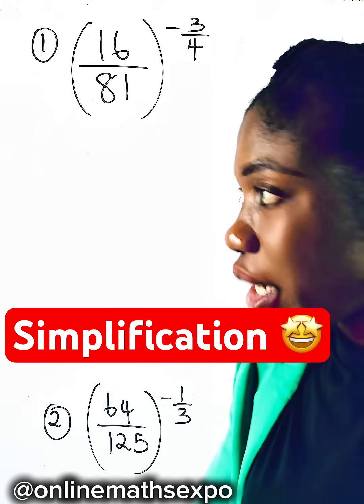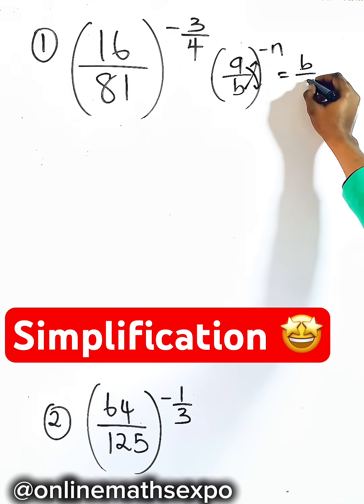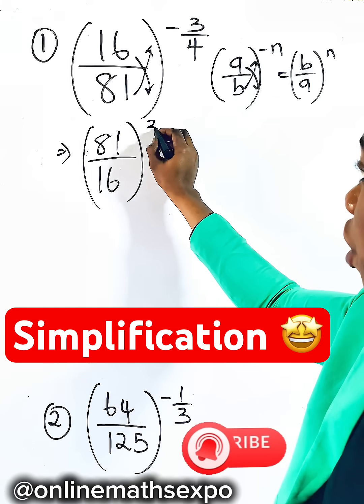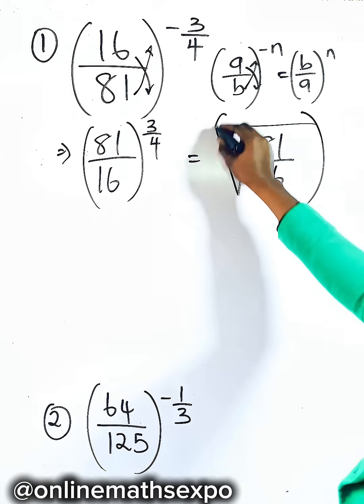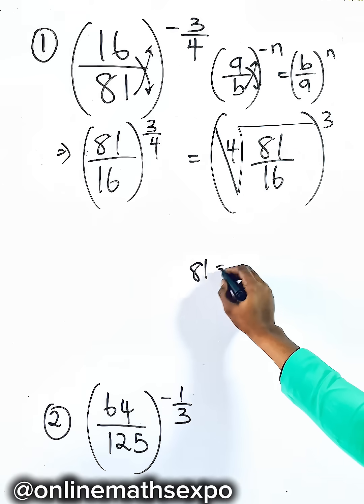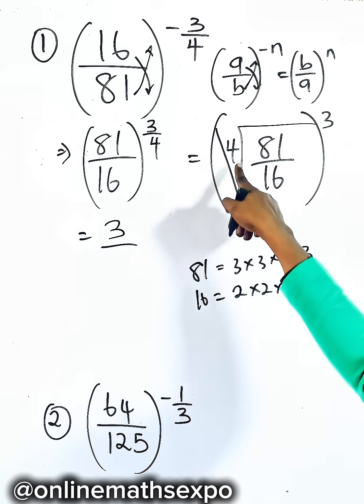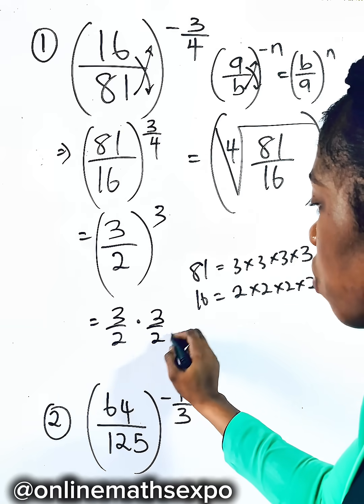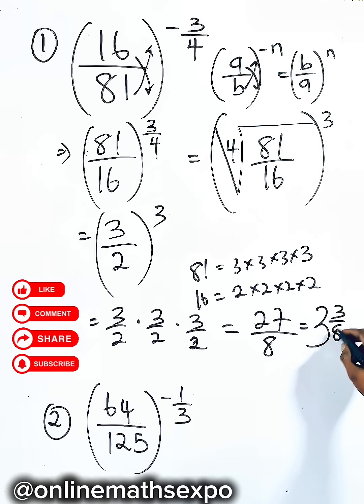Simplification of Exponential problem | Indices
This tutorial exposes learners on how to work on Math Tests easily in seconds.

The skill displayed in this tutorial, enables learners handle such problems easily when seen in any Maths Test.

Don’t forget to:
LIKE US 👍

WAEC
wjec
Edexcel Maths
JAMB
gcse maths
UTME
a-level further
alevel Maths
edexcel Maths
maths revision
GCE
IGCS Maths
GCE Maths
NECO
jamb
Algebra